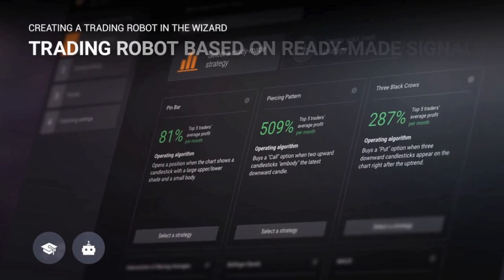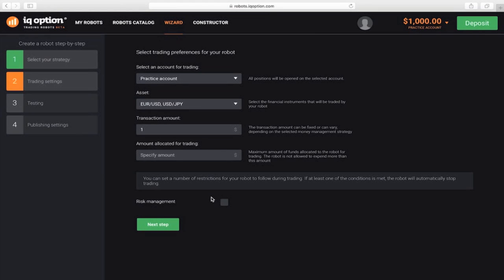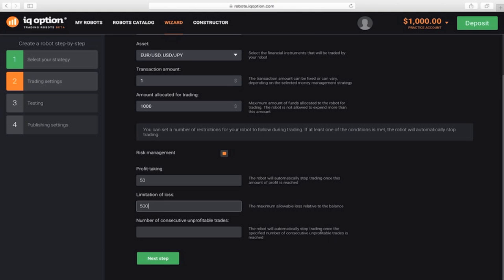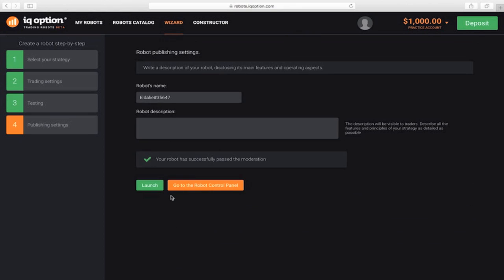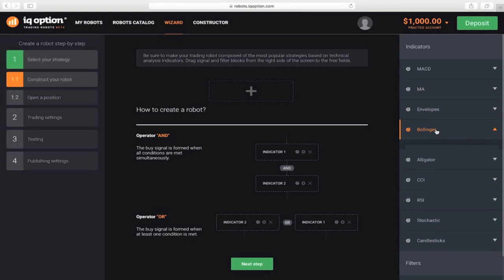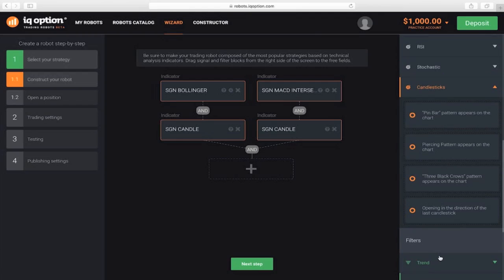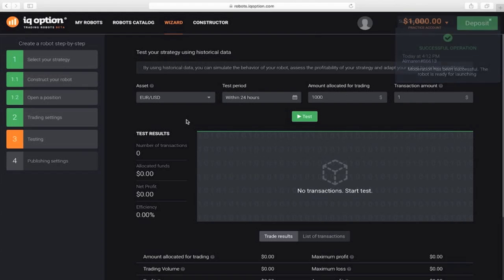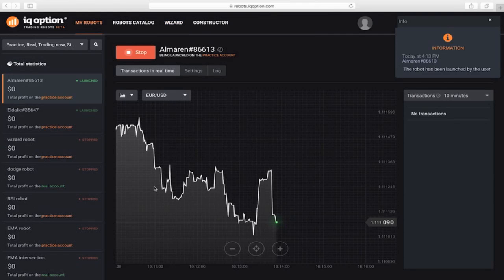robots iqoption tutorial english - how to trade ready made signals and profit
Learn how to profit by Robots IQ option easily. Watch the video about how to set up the Robots IQ Option and open a Robot demo account with a VIP access!

If you want to read more about the IQ Robots

More info on IQ Option and all the tips are

Per accedere alla versione in Italiano clicca sulla rotella in basso a destra e seleziona la traduzione in italiano.